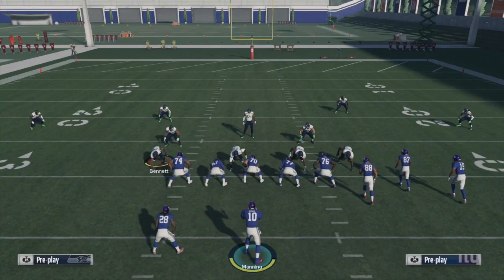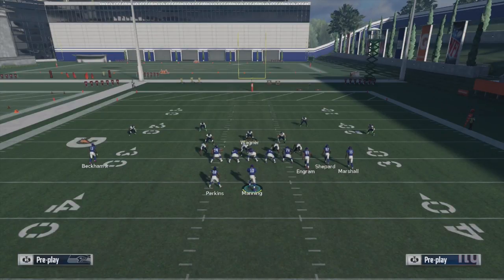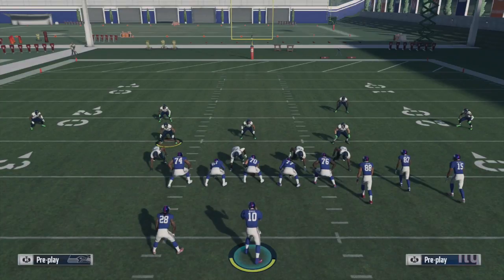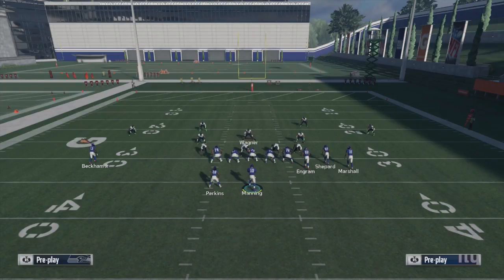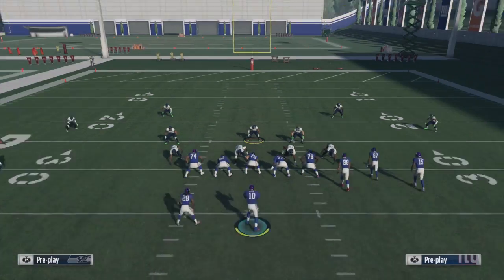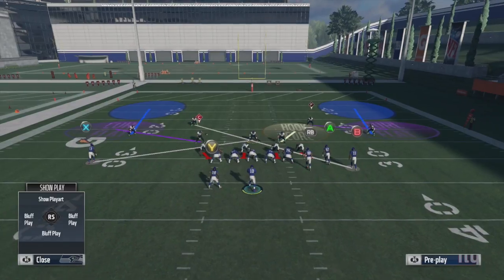Madden 18 Tips - How to Cross Man in Madden 18 Intro - How to Stop Post Routes - Pass Defense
In this video we breakdown how you will be able to Cross-Man your defensive players in Madden 18. We believe this is going to be a widely used tactic within the community as we try to stop crossing route that come over the middle.

The only players you are able to Man up on any part of the field are your MLB and Safeties

Check out MaddenDaily.com for more info and a more in depth breakdown of how we use crossman!